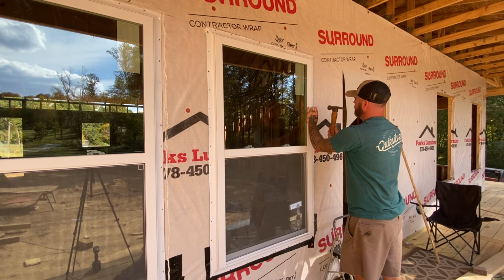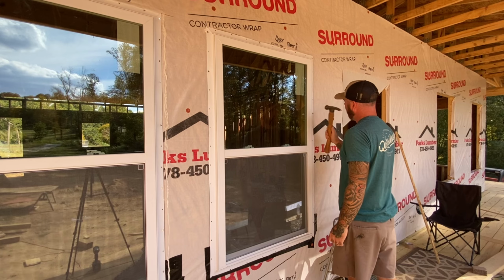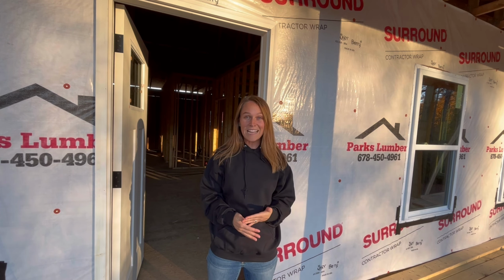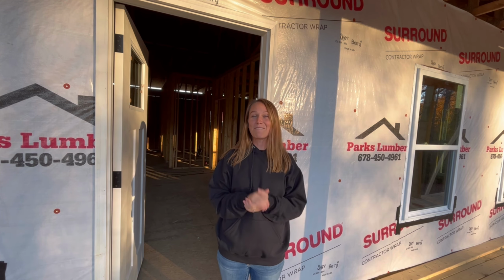Installing Our Doors and Windows | Couple Builds Dream Home EP18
Finally installing our doors and windows and what a huge difference its made. What do you guys think?